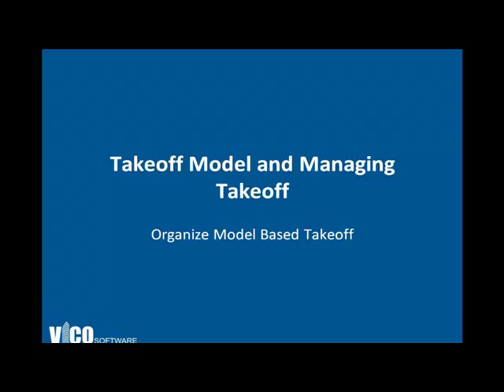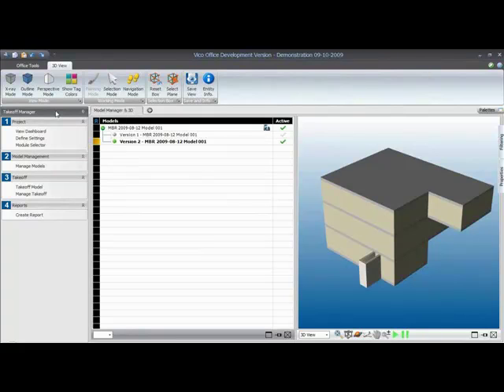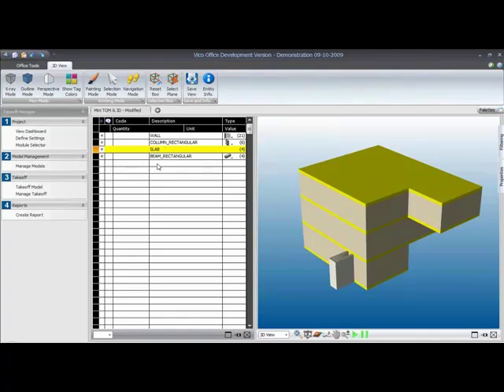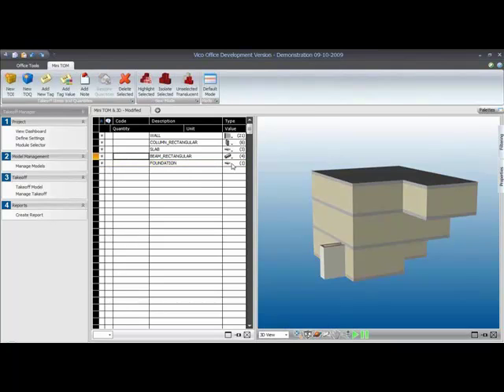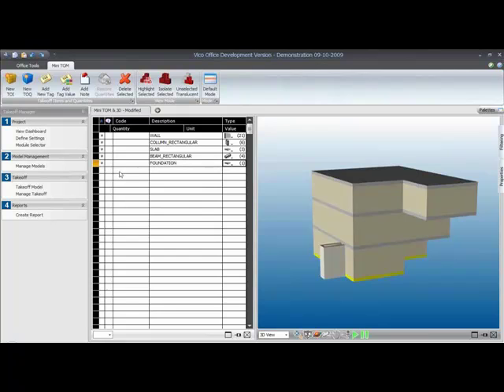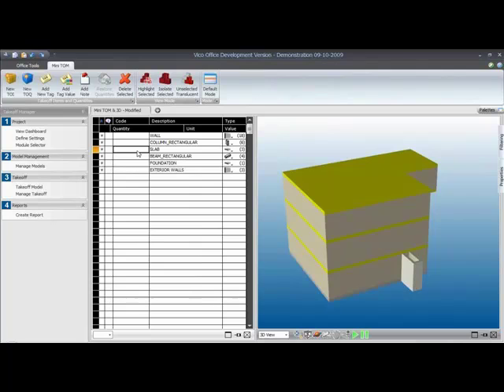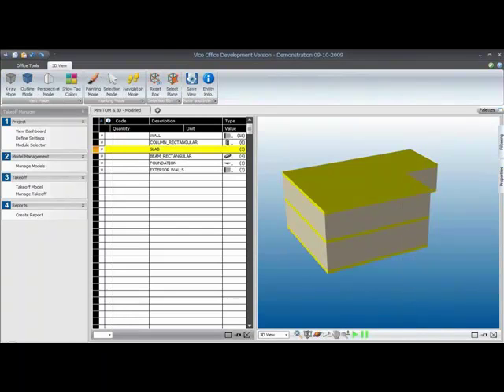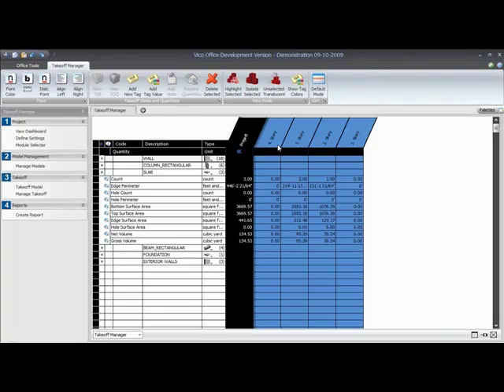Vico Office - Takeoff Manager